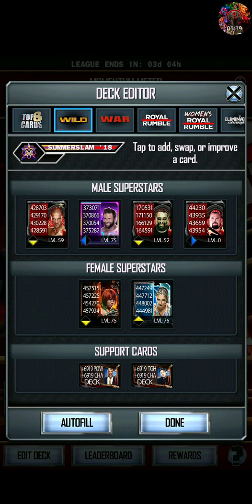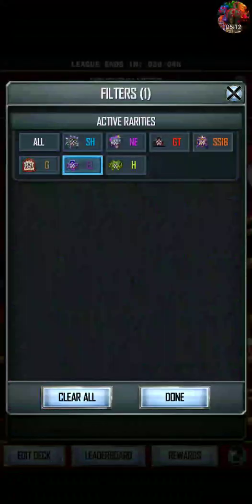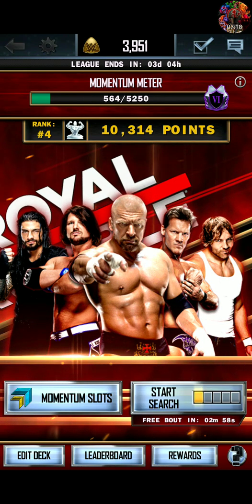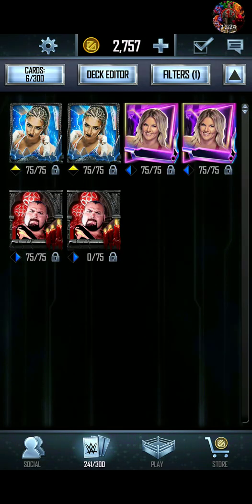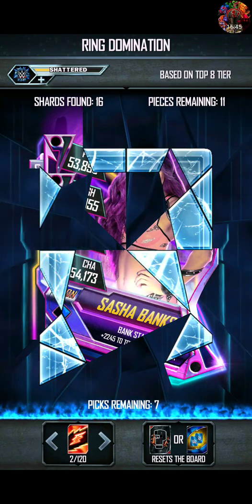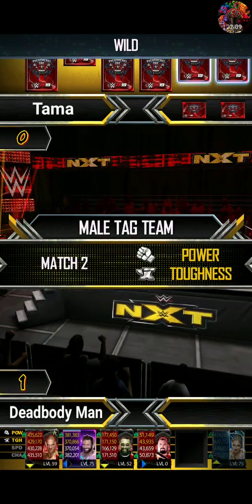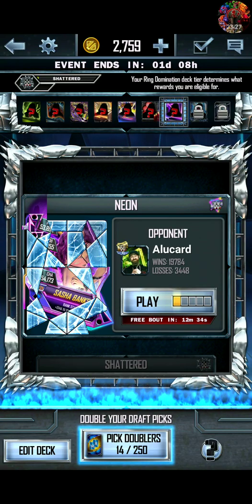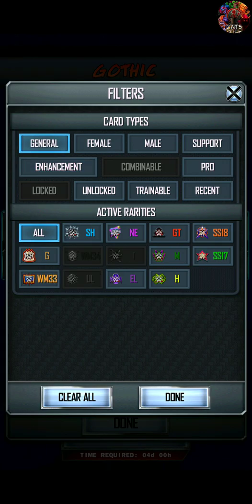WWE Supercard - Season 5 Tips for Game Modes.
Showing tips for Men's Royal Rumble, WILD, MITB, Ring Domination, and Road to Glory. More stuff to come in future videos.

CHECK OUT SUPERZOMGBBQ for QR Codes and other great stuff!!! He is the man!!!